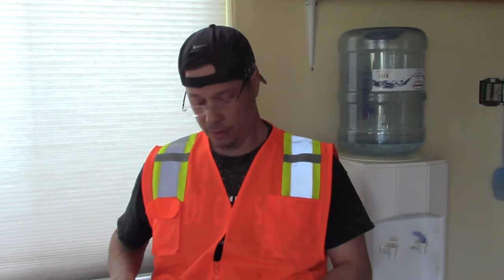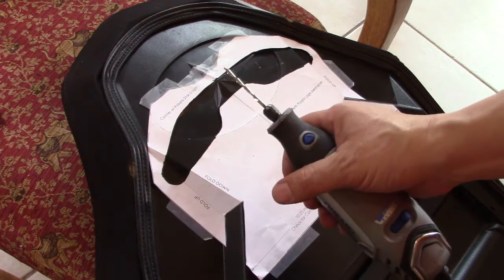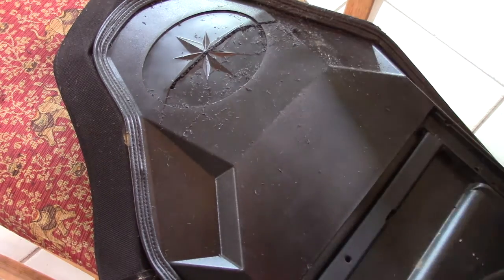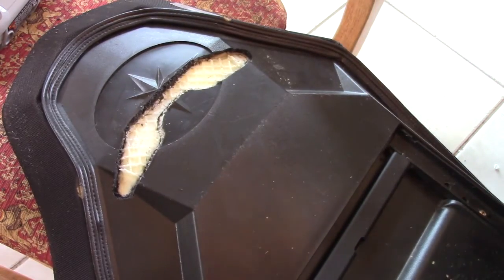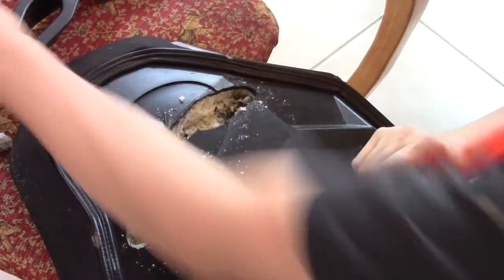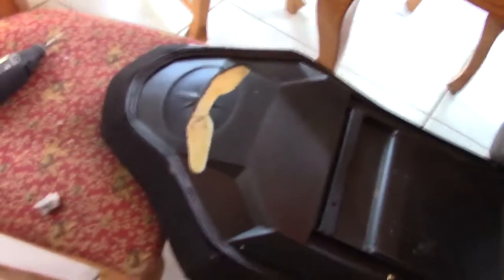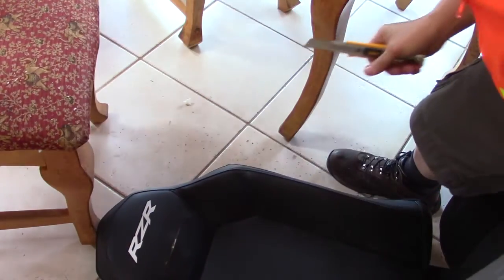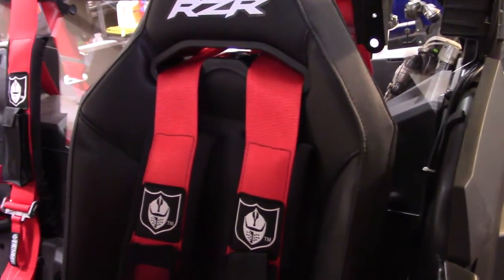Dragon Fire Harness inserts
Dragon Fire Harness Insert install.